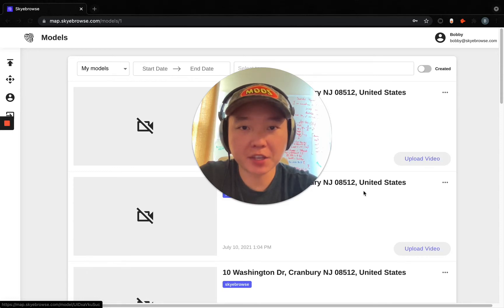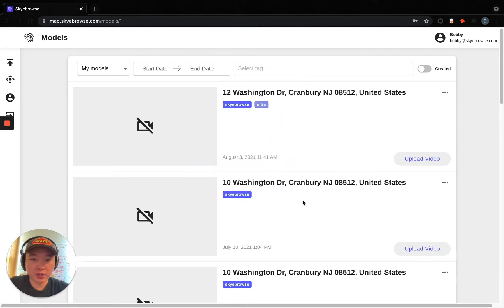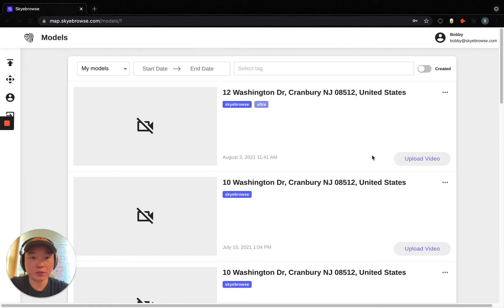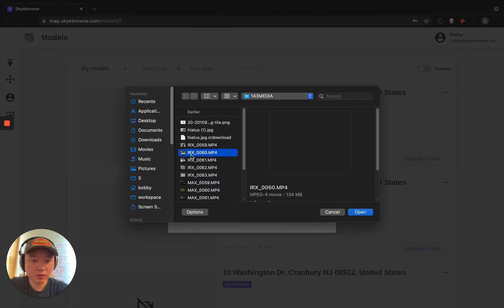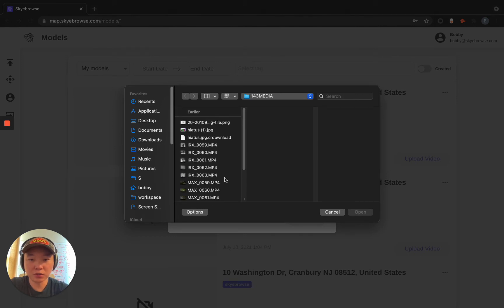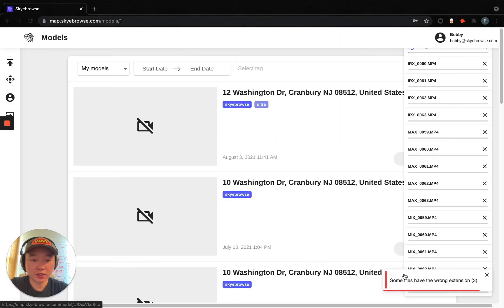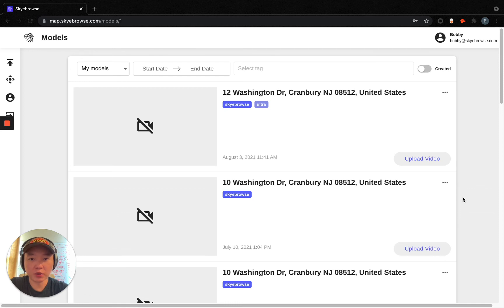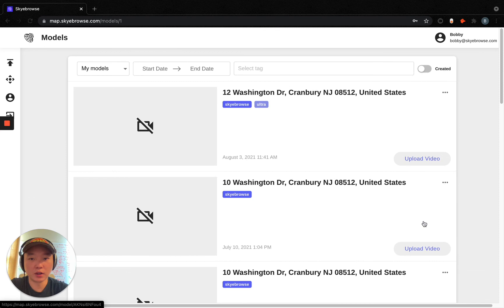SkyeBrowse Training - Batch Upload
Today, Bobby from SkyeBrowse shows you how to speed up your upload workflow.